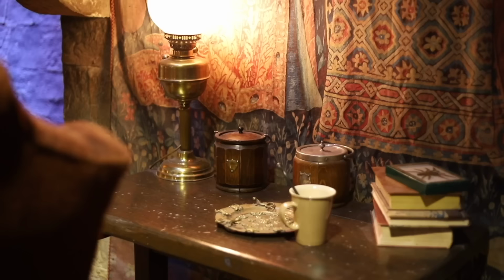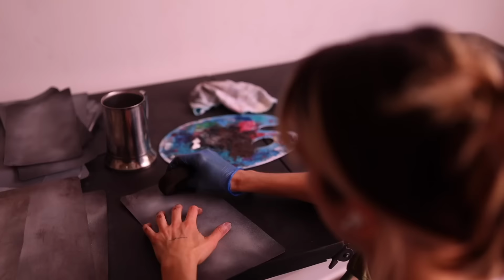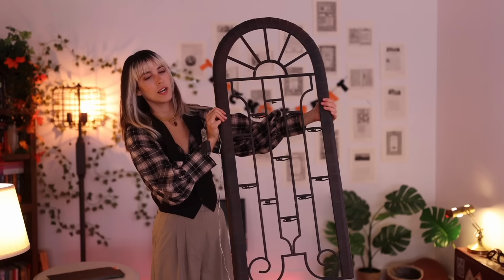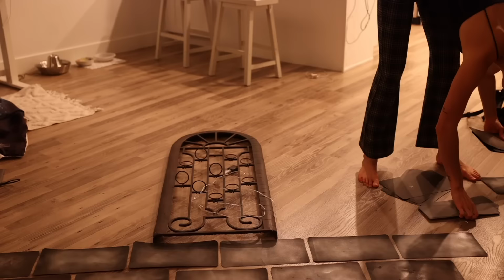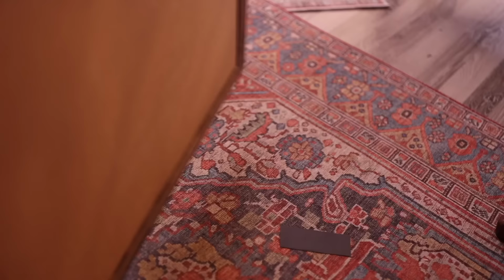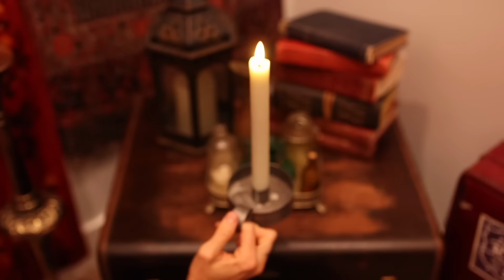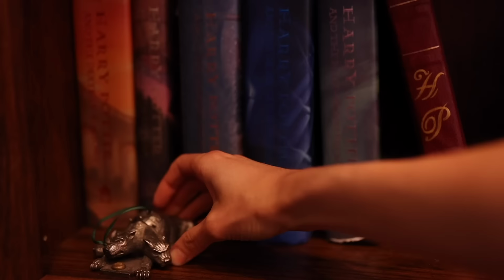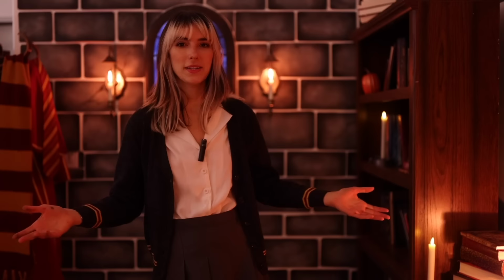GRYFFINDOR COMMON ROOM MAKEOVER ✨ DIY & Budget Friendly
This makeover cost me around $200 and consist of loads of DIYs to bring it to life. Hope  you enjoy!

If you're interested in checking out my art you can find it here 🥰

FUN FACT:
The tiles in the Atrium (and throughout the Ministry of Magic) were made out of thick cardboard, as actual ceramic tiles would have been very expensive to produce. Each "tile" underwent a lengthy painting process to give them the look of real ceramic tile. Over 30,000 individually placed tiles were used.

00:00 Today I am turning my living room into the Gryffindor Common Room
01:29 DIY stone wall
04:53 Items I thrifted
09:37 Clearing out the room and setting up the space
11:57 Putting up the stone wall
16:38 Doing some DIYs
16:53 Painting the Hogwarts castle
18:47 Adding decor
22 :45 Story mode room reveal
24:16 Normal room tour

𝙸𝚝𝚎𝚖𝚜 𝚖𝚎𝚗𝚝𝚒𝚘𝚗𝚎𝚍 𝚒𝚗 𝚟𝚒𝚍𝚎𝚘 𝚘𝚛 𝚜𝚘𝚖𝚎𝚝𝚑𝚒𝚗𝚐 𝚜𝚒𝚖𝚒𝚕𝚊𝚛:
LED Candles
Woman Reading Print
Quill set
Pillow Cases
Chess set